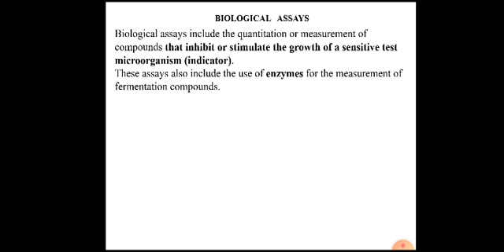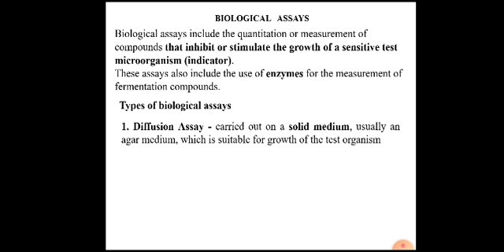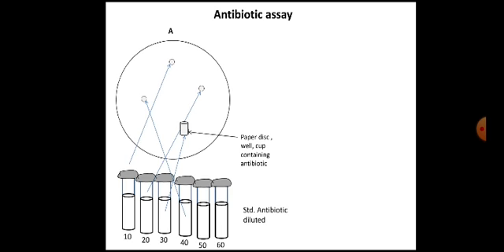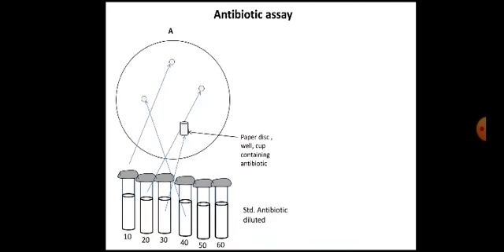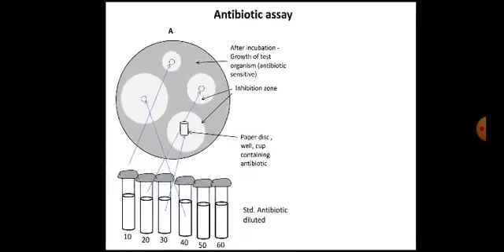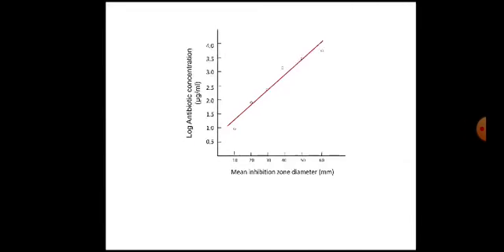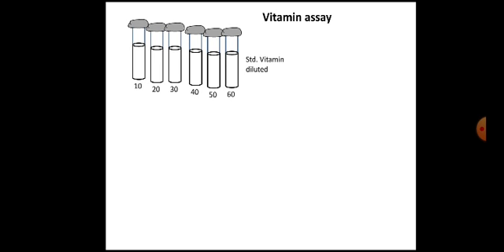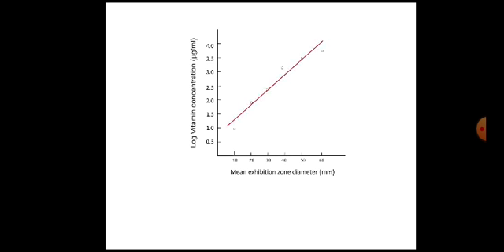Biological Assays 1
Diffusion assay